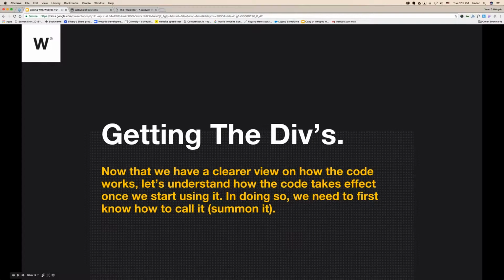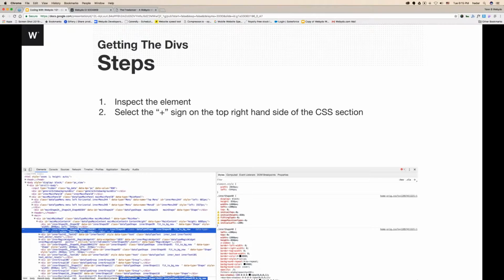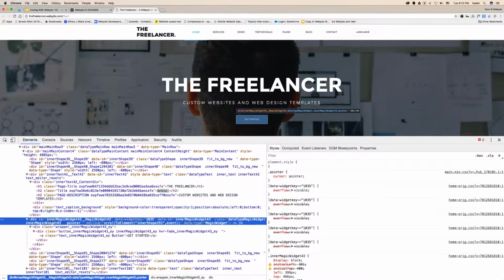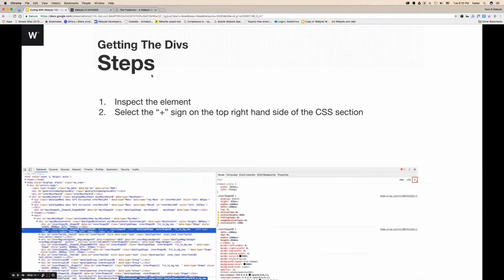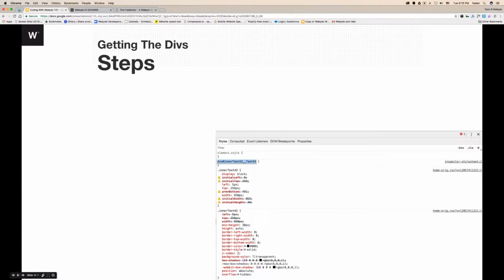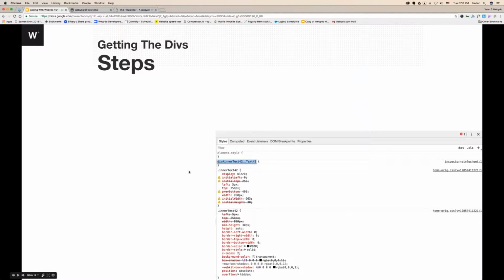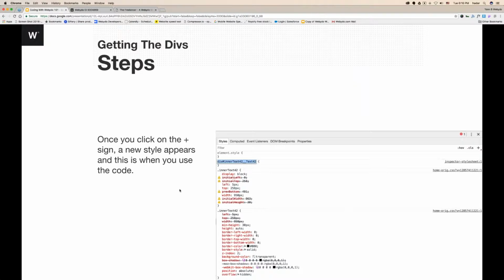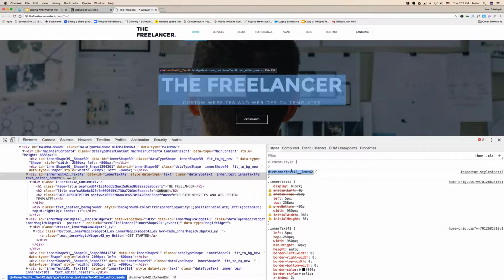Weby'nar Snippet: Getting the Div ID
Learn how to get the DIV ID for a specific element on the page.